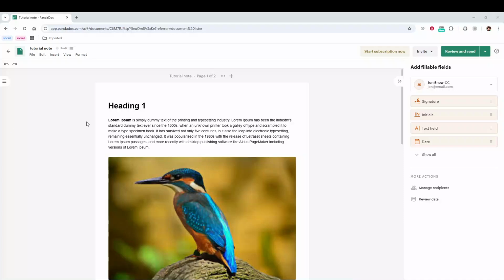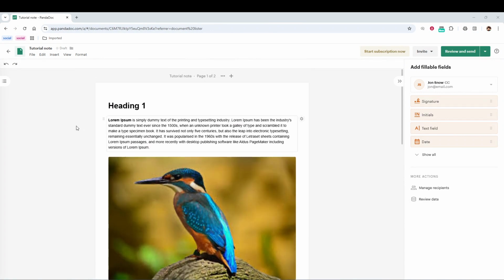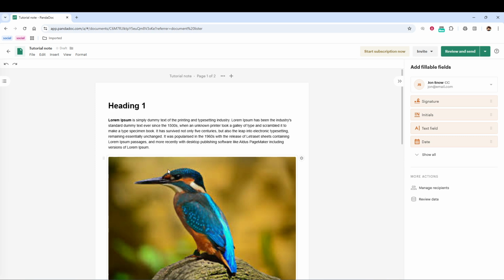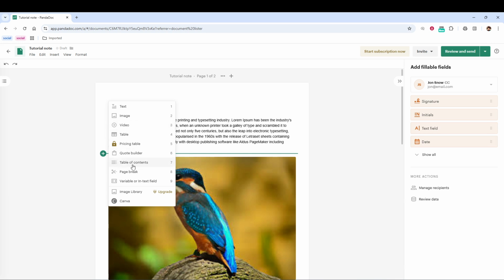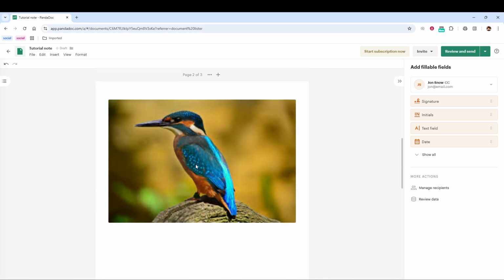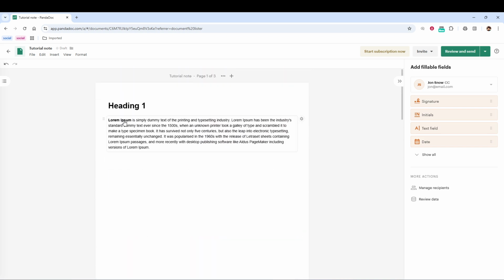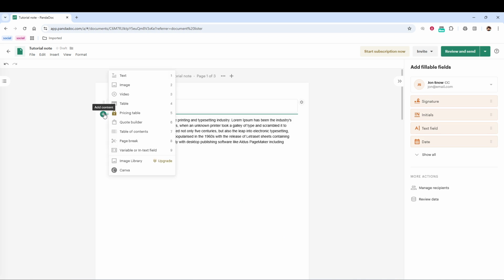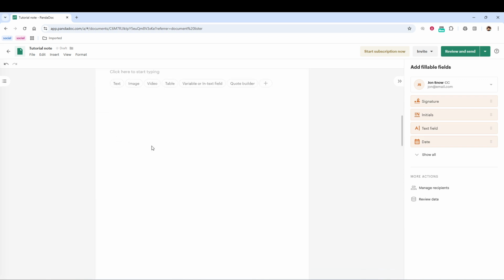How To Move Pages In Pande Pandadoc [2026 Guide]